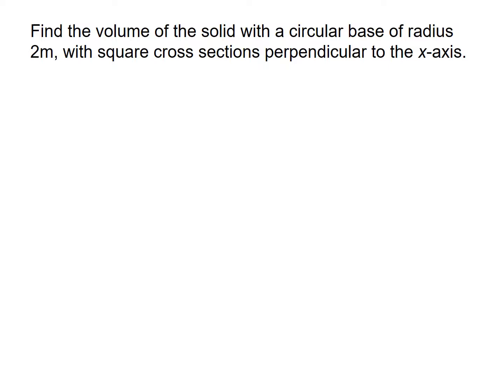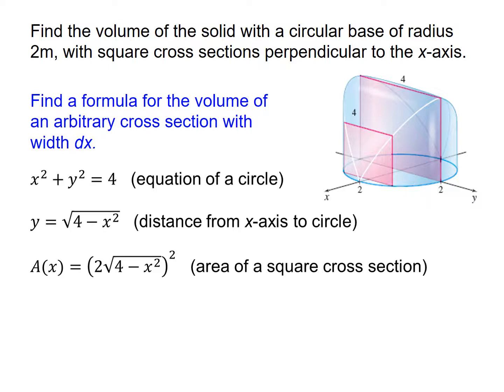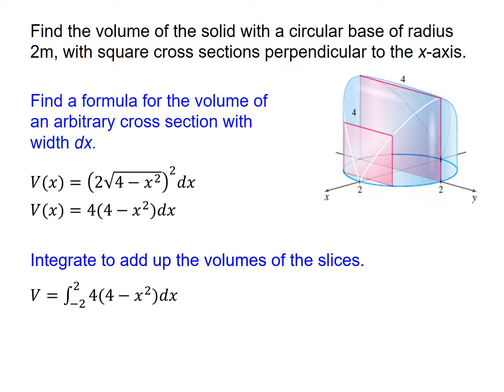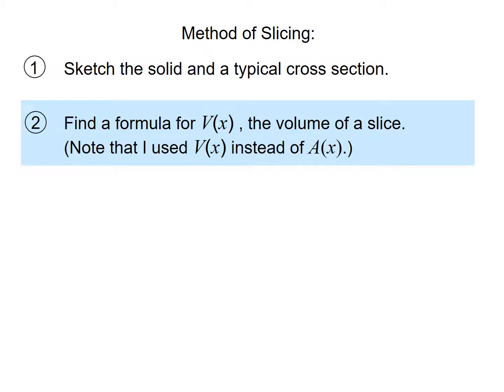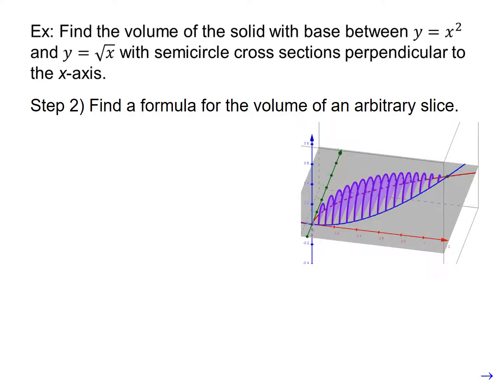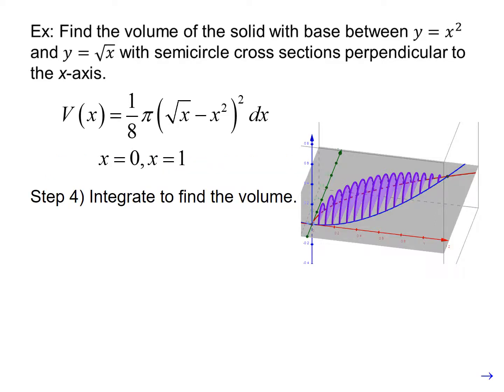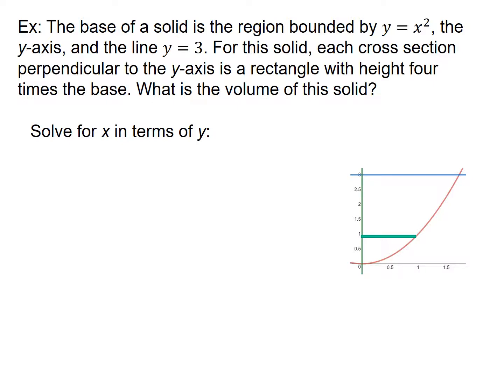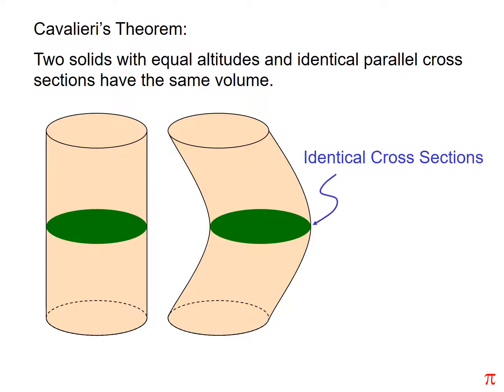Calc 7.3a Volume by Slicing